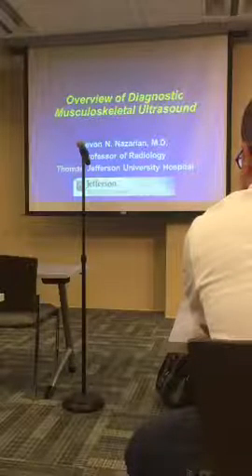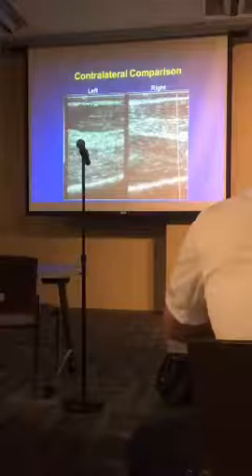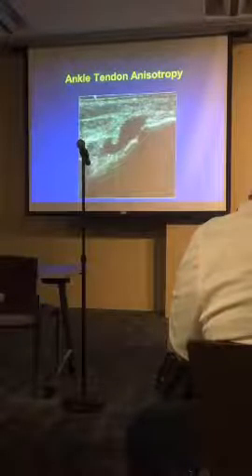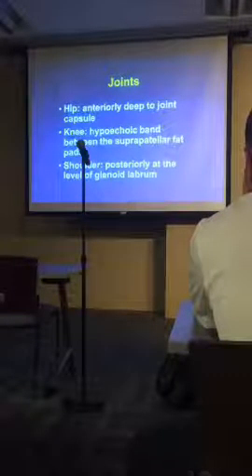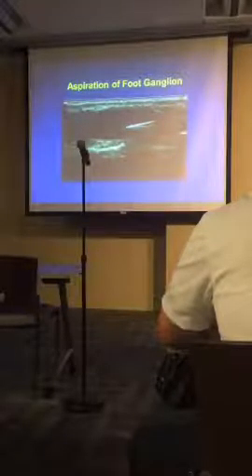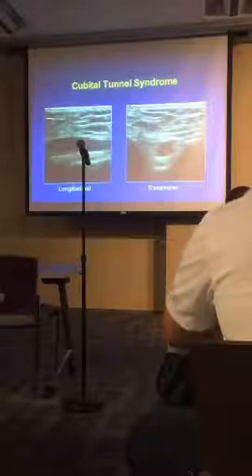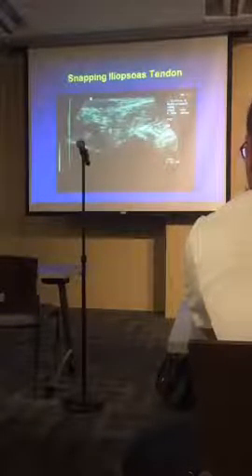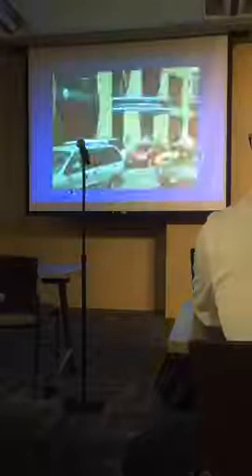Overview of Diagnostic MSK Ultrasound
Dr Levon Nazarian provides an overview for the 2016 AIUM MSK Course at the Andrews Institute in May. This video was recorded by Periscope and originally aired on Twitter.